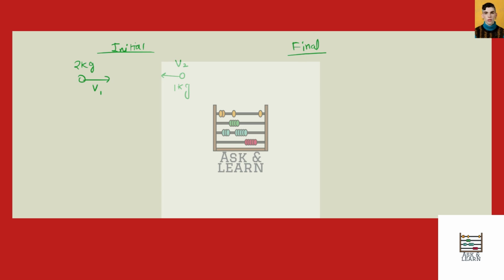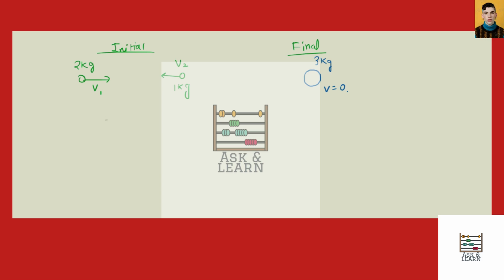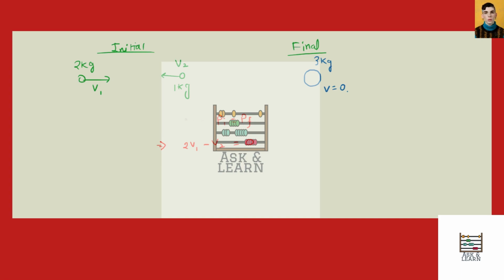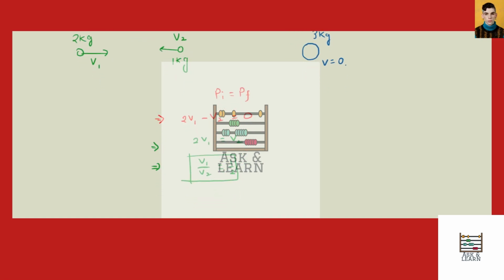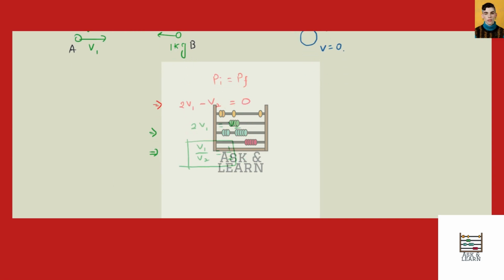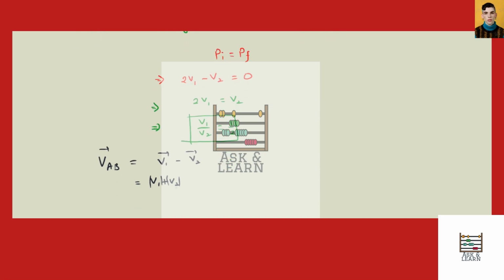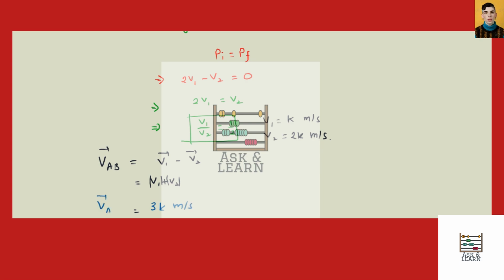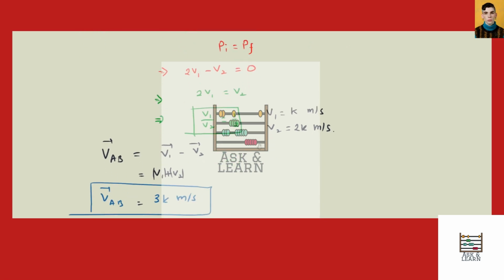[Physics] A 2 -kg ball of putty moving to the right has a head-on inelastic collision with a putty b